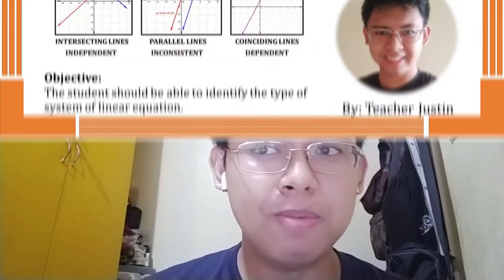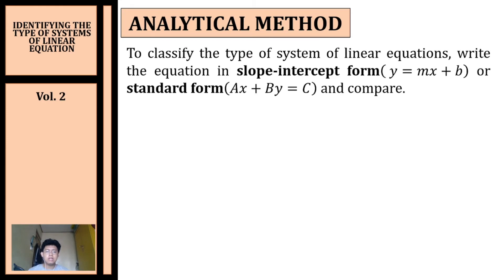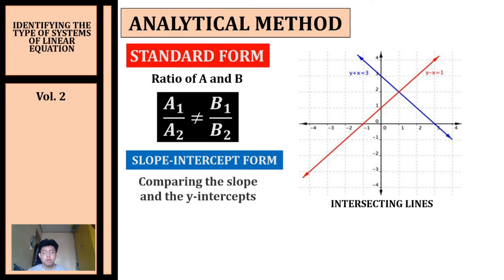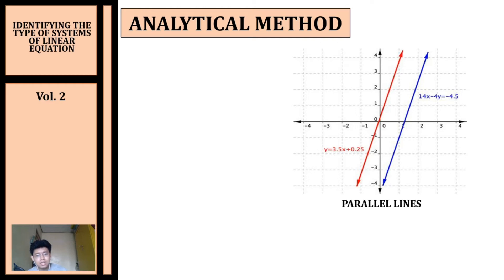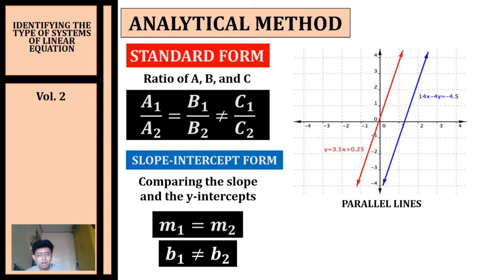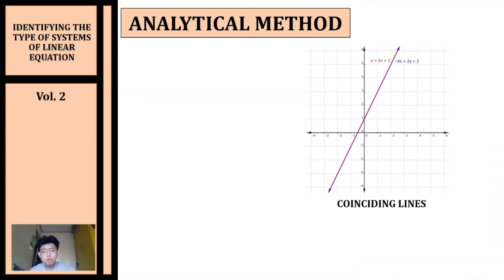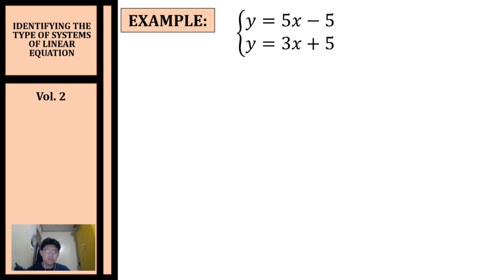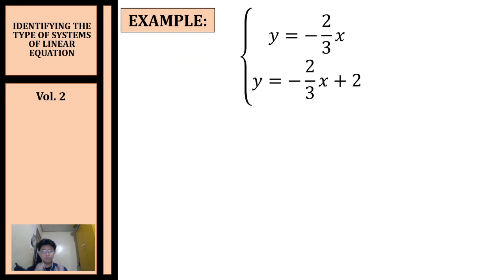Identifying the Type of Systems of Linear Equation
In this video tutorial, I will teach you how to classify the type of system of linear equations.